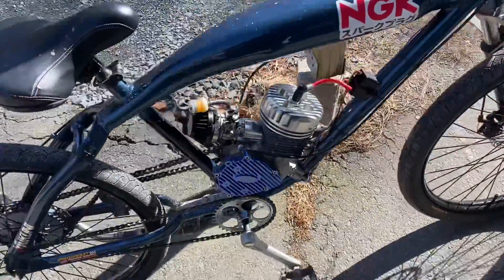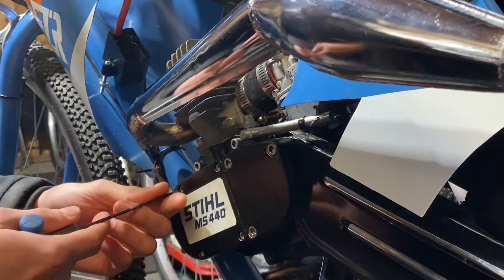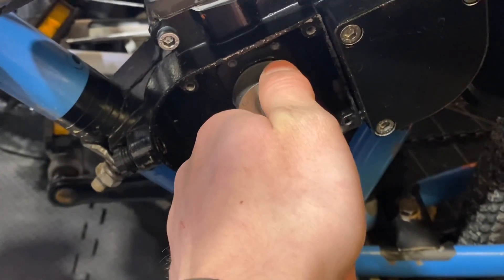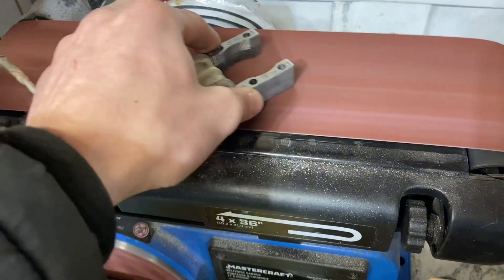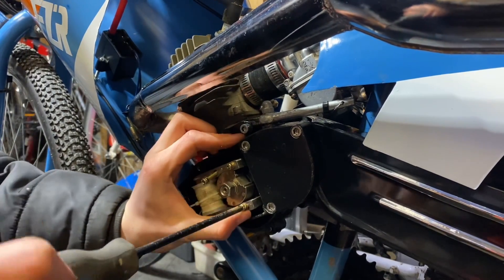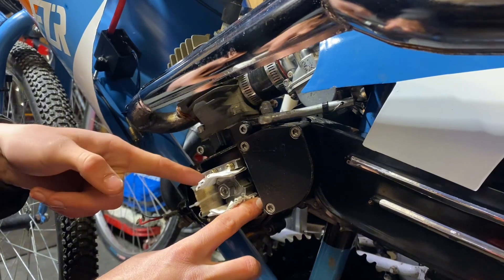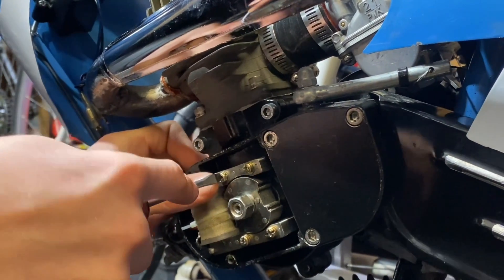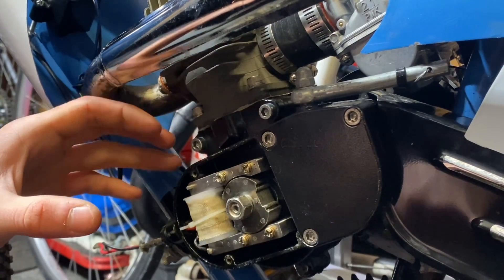Adjusting Ignition Timing on a 2 Stroke Motorized Bike (Updated)